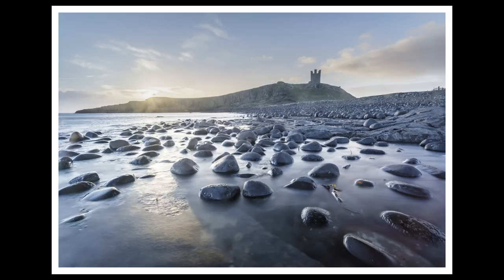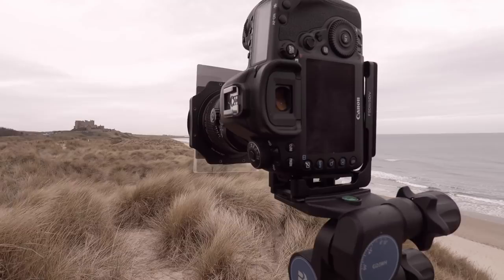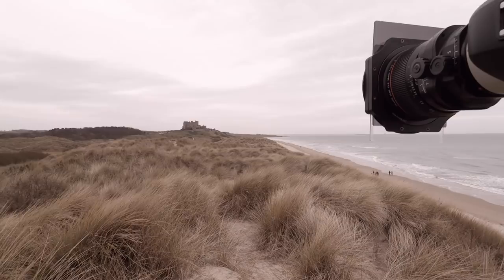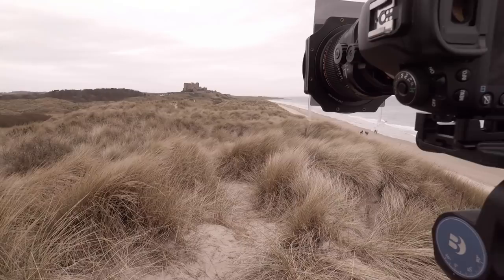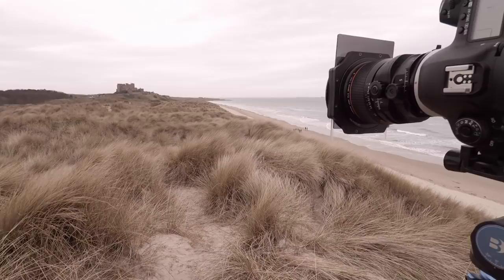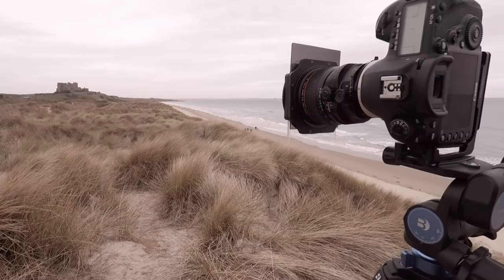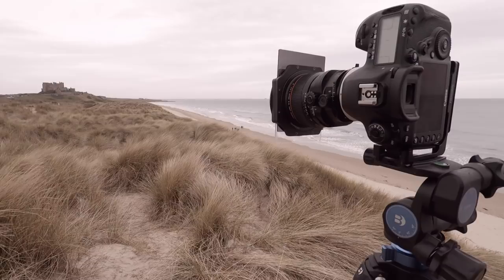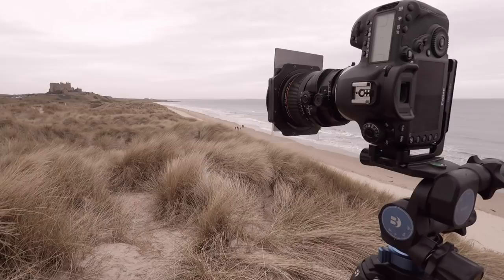Landscape Photography on the Northumberland coastline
Sunday 03 March 2019 there was a meeting of UK landscape photographers from the Landscape Photography on YouTube UK Facebook group who have their own vlogs. The invitation also extended to those who just wanted to join for the fun of it.

Although I'm british being based in France you find that there isn't the same community that exists in the UK. So having a slot in my busy schedule I decided to go over and network.

The meeting took place up in the county of Northumberland and we stuck mainly to the coastline and castles. of course, what we didn't bank on was storm Freya coming along and making our gorgeous start to the day into a rain soaked and flat grey day by sunset.

However the teal spirit displayed and the friendships made were important. Landscape photography can be a very solitary existance and so it's always good to get out there.

Featured in this vlog are the following people who have their own channels and Instagram feeds. Do them a favour and check out their work!

These are in order of appearance

Not featured but participated in the day

Dick Coulthard
Neville Kershaw

My photography and vlogging gear includes